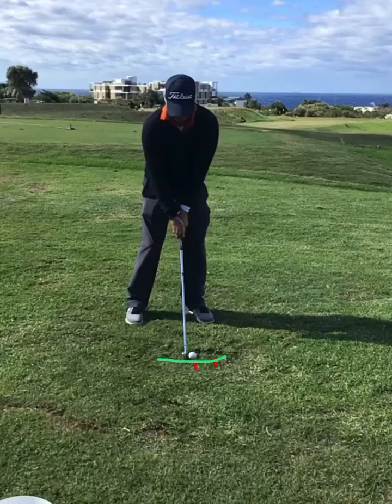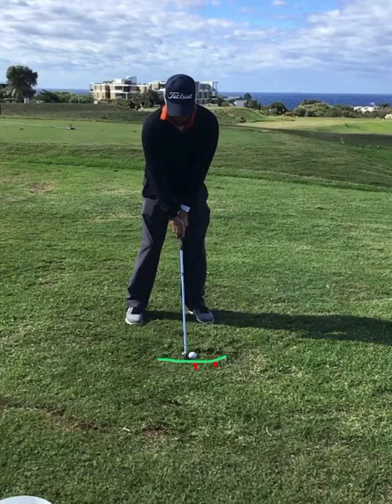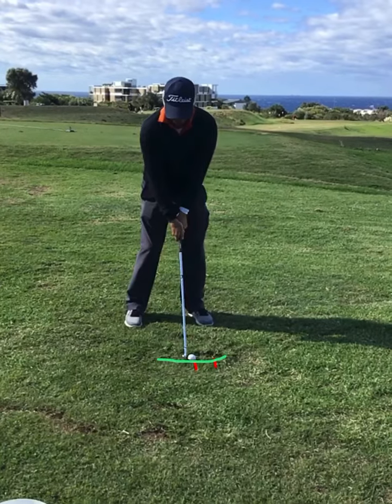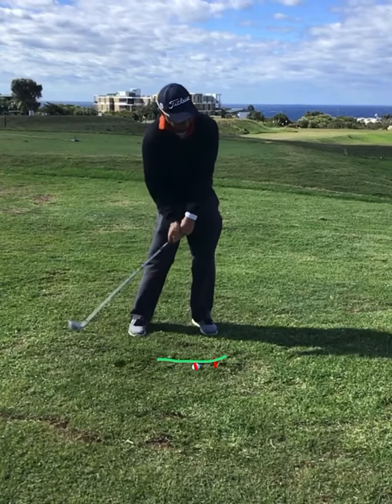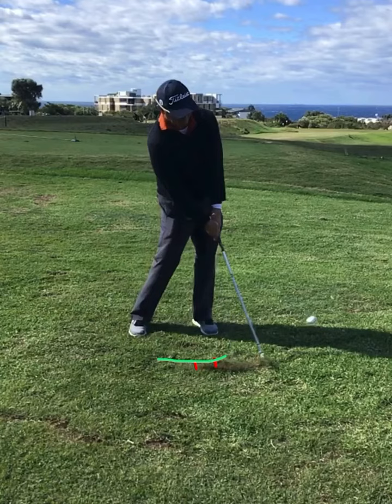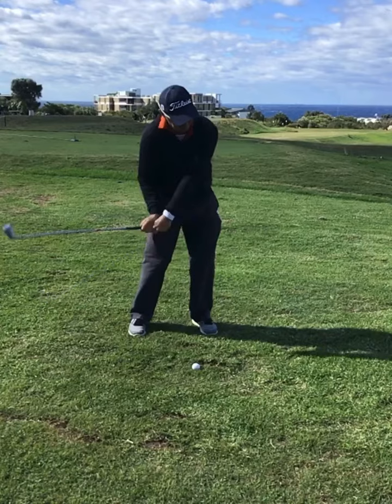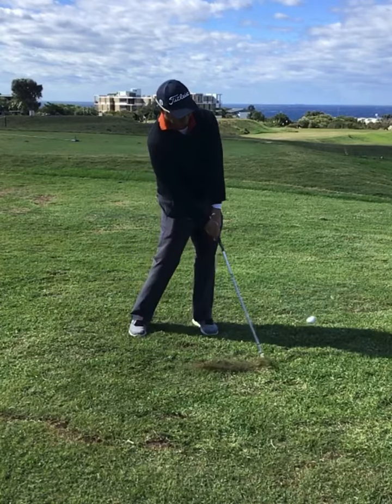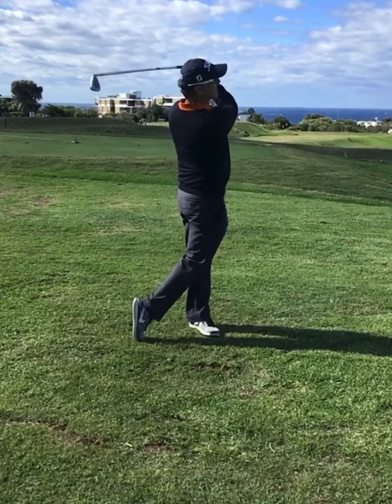Low Point Contact Drill